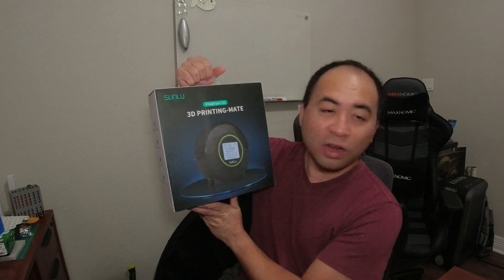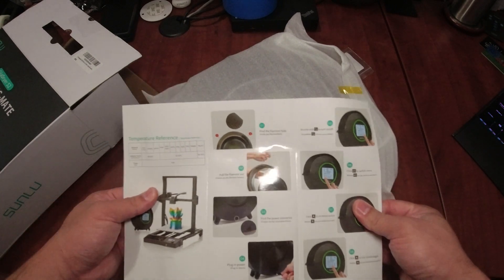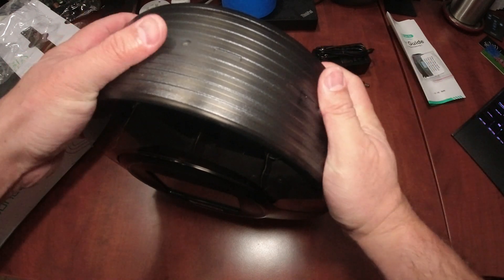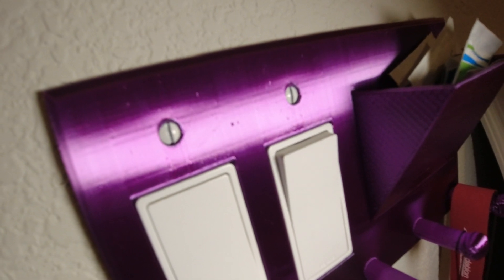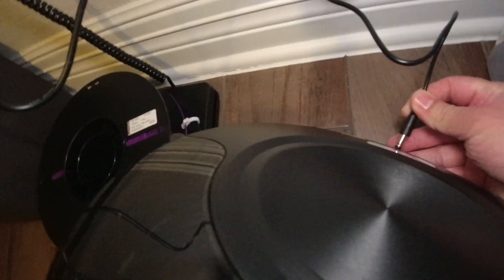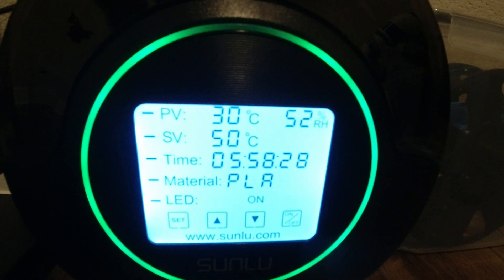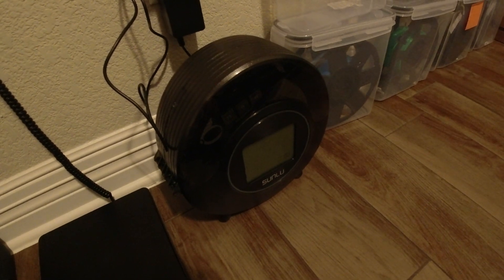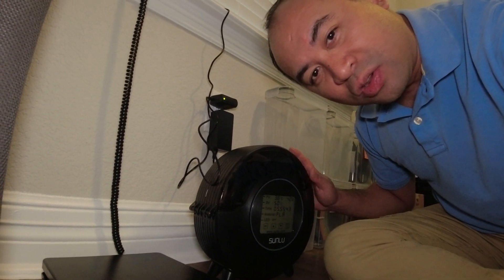Staying dehydrated with the Sunlu Filament Dryer Box S2 for 3D Printing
This version is an upgraded version that has a fan inside of the unit.  Previous versions did not have a fan.  This was much better.

Timeline
Intro - 0:05
Unboxing - 1:27
Model print review -  6:03
Weighing the filament (698g), plugging in the Unit - 7:09
After 4 hours, weighing filament (696g) - 11:44
The next morning, weighing filament (694g) - 13:28
Timelapse 3D print of model - 14:35
Model print review after drying - 14:58
Conclusion - 15:41

Ender 3 V2
Filament storage box
SUNLU Filament Dryer Box S2